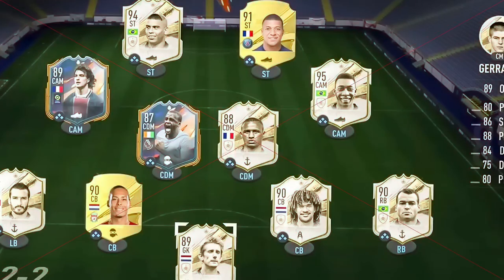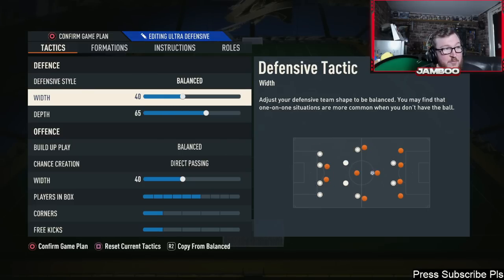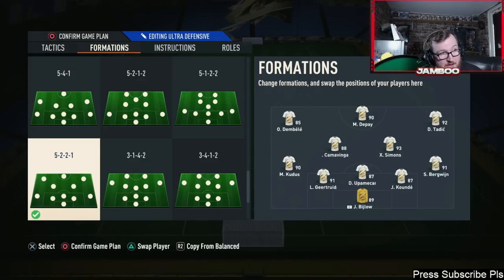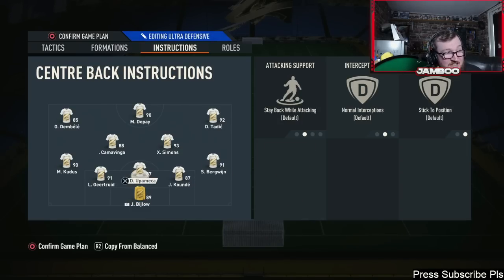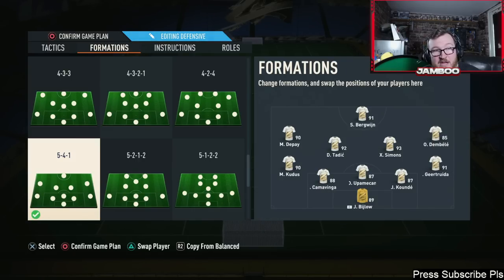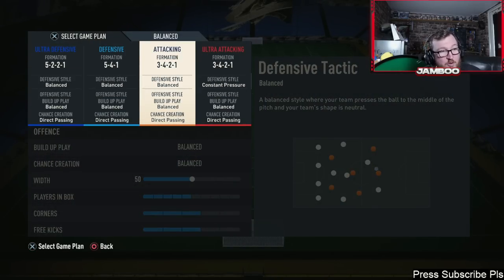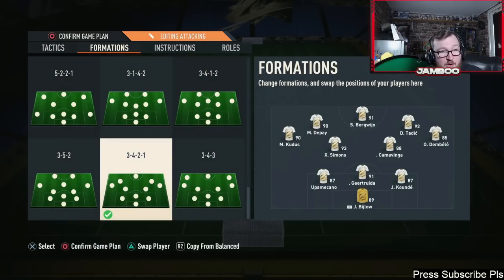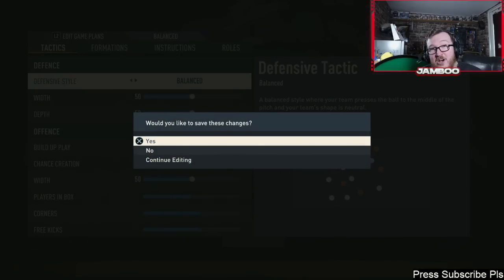FULL 20-0 BEST RANK 1 FIFA 23 CUSTOM TACTICS (ALL META RAT FORMATIONS)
In this video...we look at the best 541 custom tactics along with other overpowered formations to get more wins

Video Title: FULL 20-0 BEST RANK 1 FIFA 23 CUSTOM TACTICS (ALL RAT META FORMATIONS)